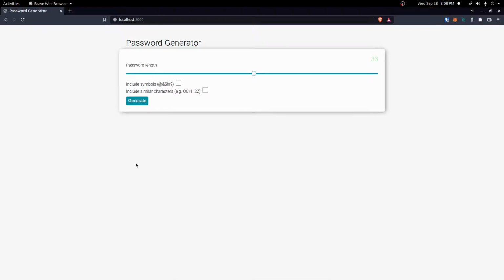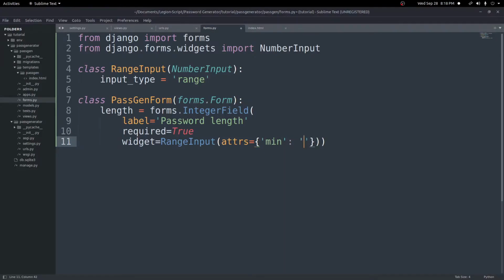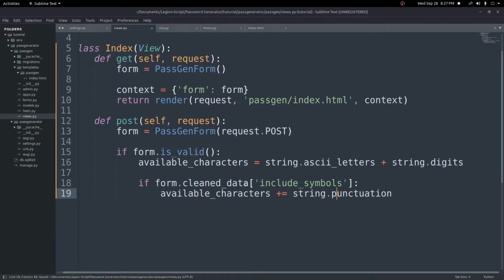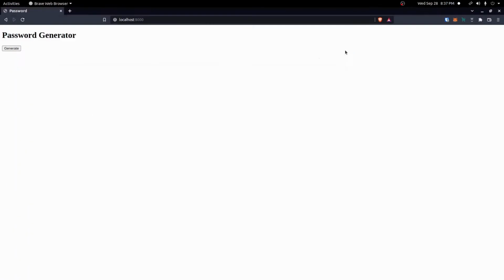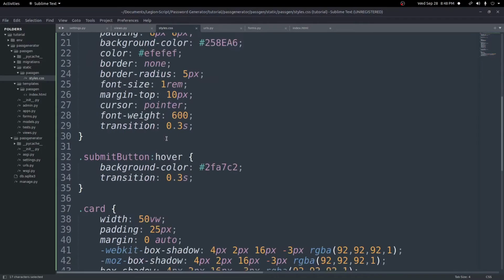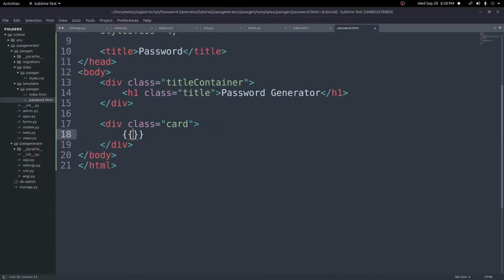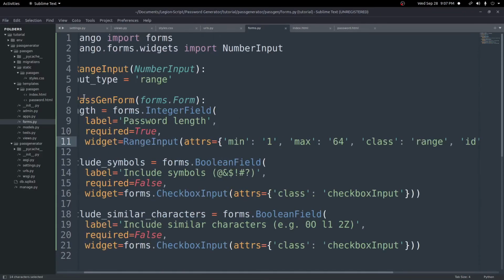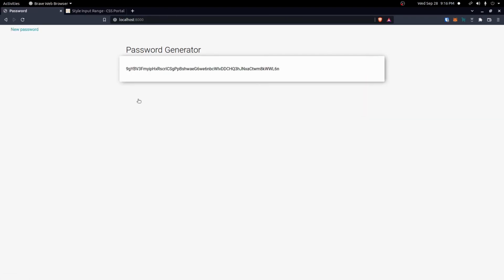Build a Password Generator With Django & Python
In this video we will build a password generator using Django.  We will go through some Django basics as well as some work with the string, re, and random python packages.

Timestamps:
00:00 - Intro
02:46 - Index View & PassGen Form
13:32 - Generate Password
25:02 - CSS
48:43 - Range Value Javascript